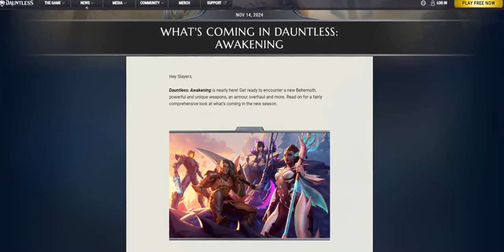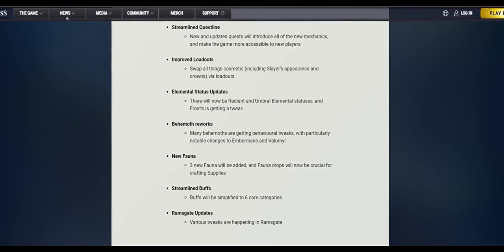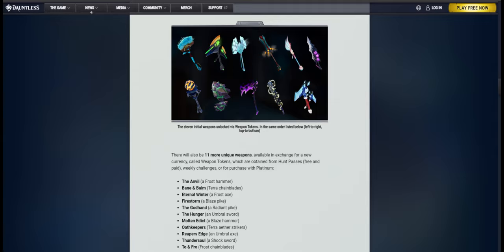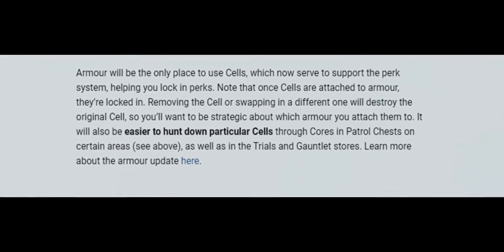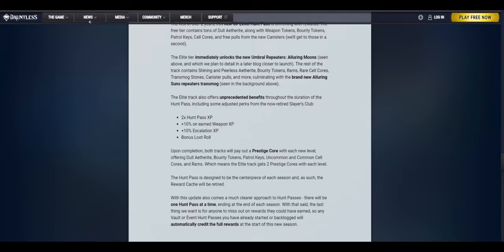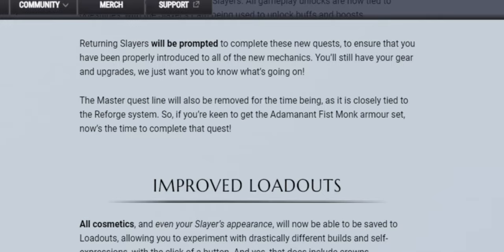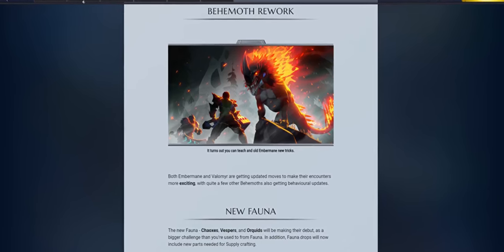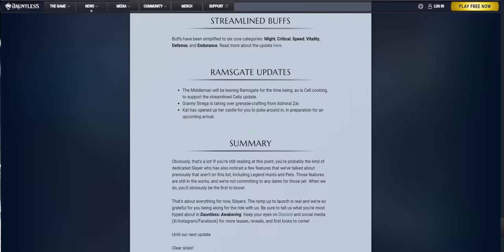Get Ready for Dauntless Awakening! NEW DEVBLOG Top Secrets Revealed!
Howdy everyone! Iz Fluffy here, aka STALLION!

The new devblog just dropped and man oh man is it exciting!! Tons of new features, armor transmogs, hunt passes and more!! I am honestly so excited and can not wait for the update to come out!

Certainly a lot of information to read in this new devblog, so I hope I made it easy for you guys since I know a lot of us Dauntless players do not like to read lol! XD

Don’t forget to like, comment, share, subscribe and hit that bell icon so that you do not miss my podcast this Saturday, where I will be talking about this blog more in depth, live here on YouTube!!

0:30 Quick Rundown
2:28 Karkonos (Crudge)
3:02 New Weapons & Progression
4:36 New Reforge Crown
5:00 Armor Progression & Cells
5:59 New Hunt Pass & Repeaters
8:03 Canisters
8:33 New Cosmetics
9:37 Improved Loadouts
9:56 Elemental Statuses
10:51 Behemoth Rework & New Fauna
11:23 Streamlined Buffs & Ramsgate Updates